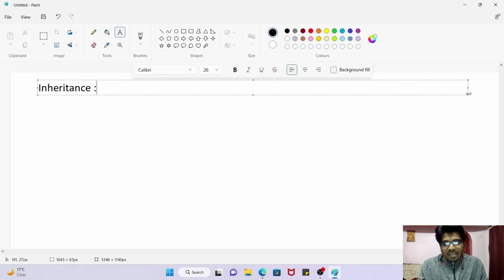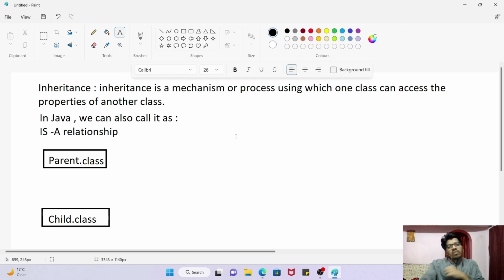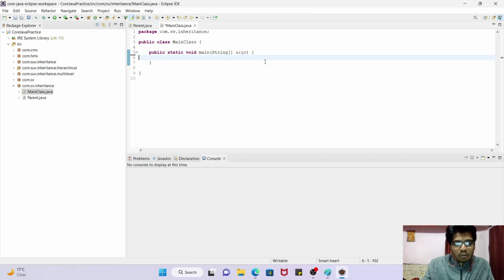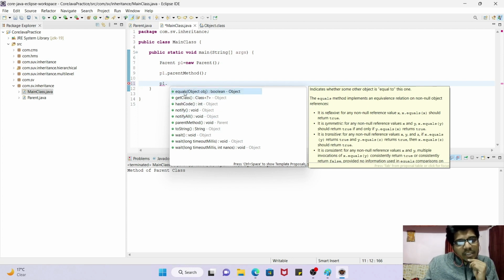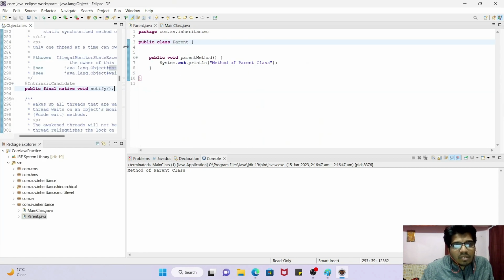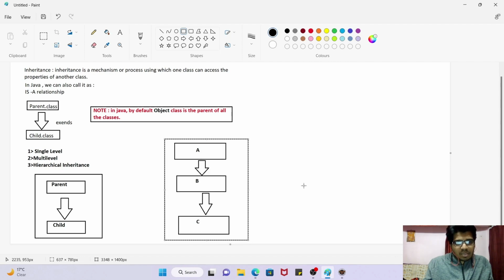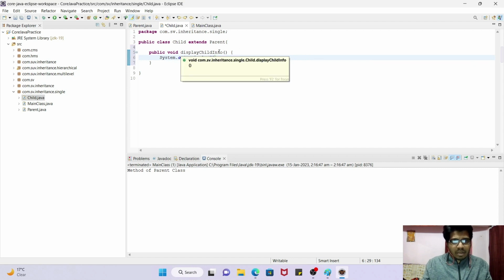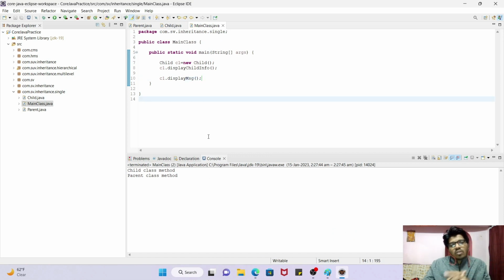Inheritance In Java Part 1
Core Java-6-Inheritance In Java Part 1